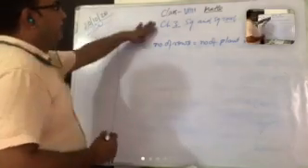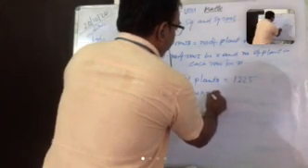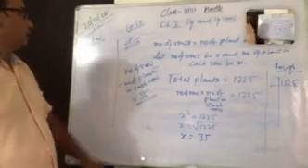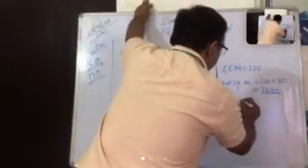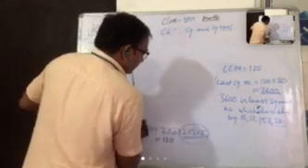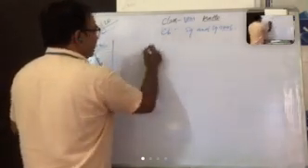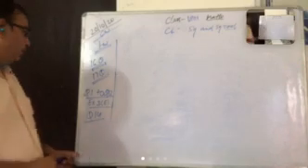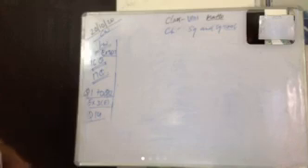class 8 maths ch 3 Square & Square root